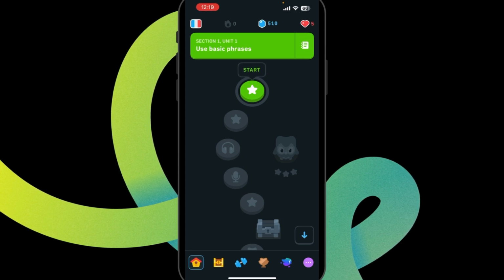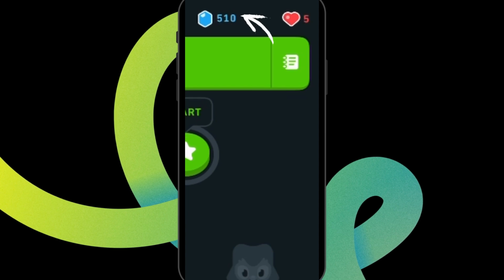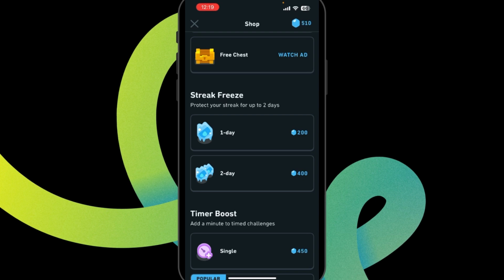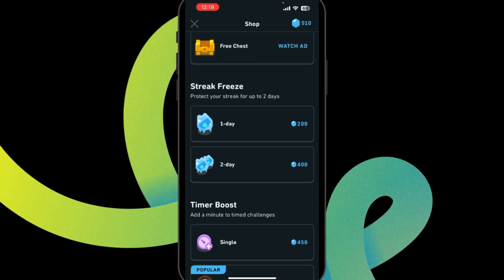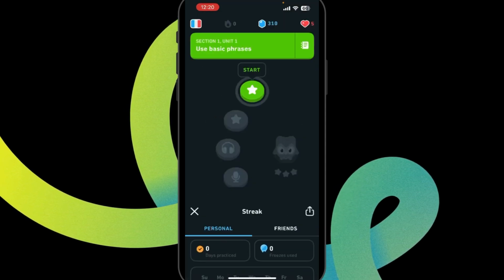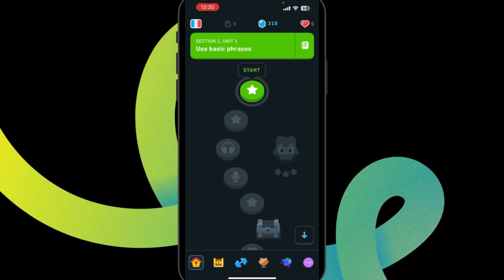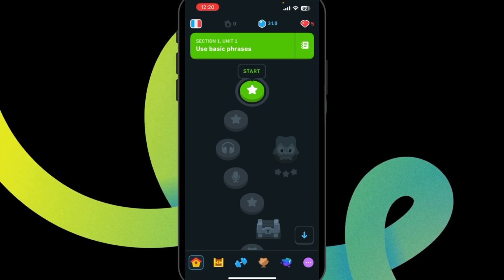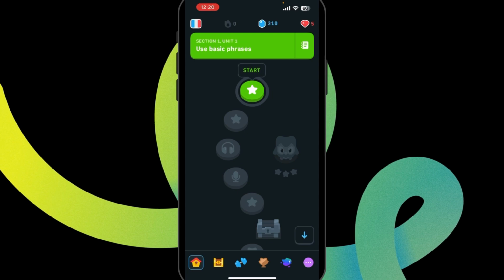How To Use Streak Freeze On Duolingo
This video is on How To Use Streak Freeze On Duolingo. If you're a complete beginner on this, watch the video until the end for detailed learning.